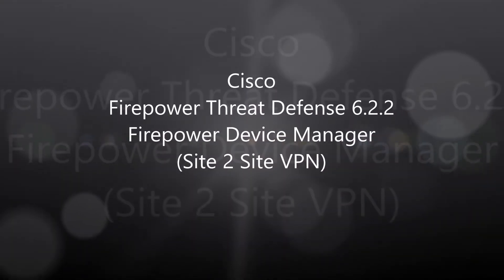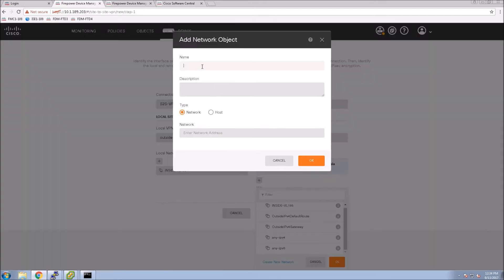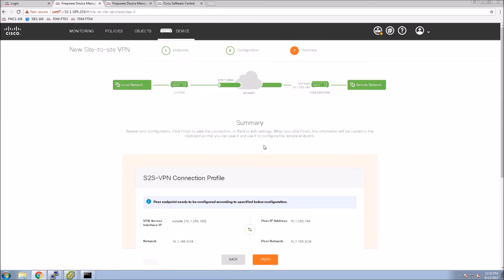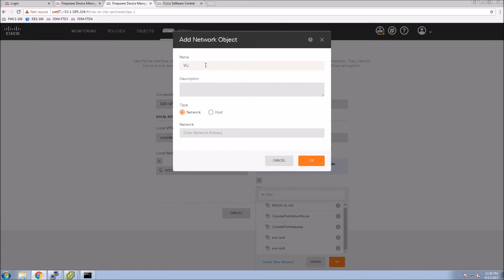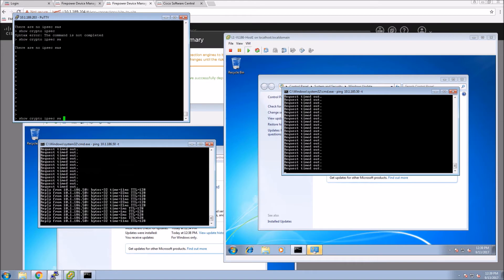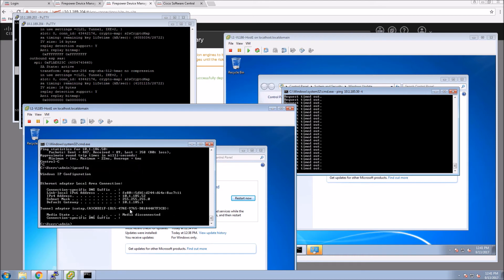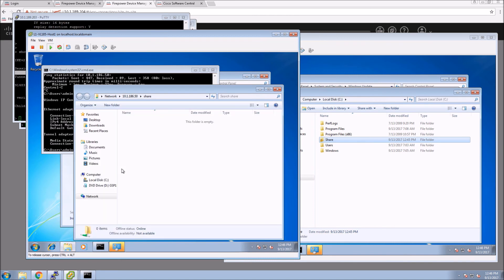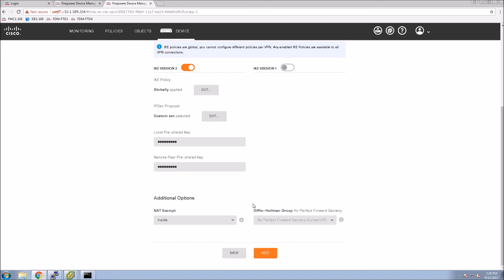4. Cisco Firepower Threat Defense 6.2.2: Firepower Device Manager (Site 2 Site VPN)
Cisco Firepower Threat Defense Site-2-Site VPN using Firepower Device Manager (FDM). This solution is leveraging pre-shared key.